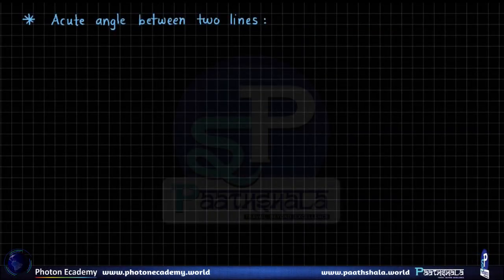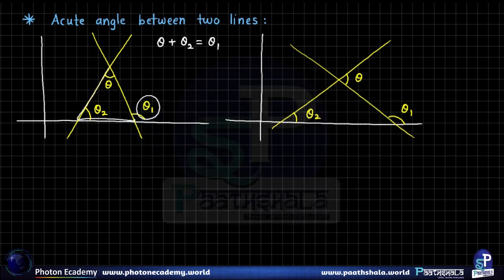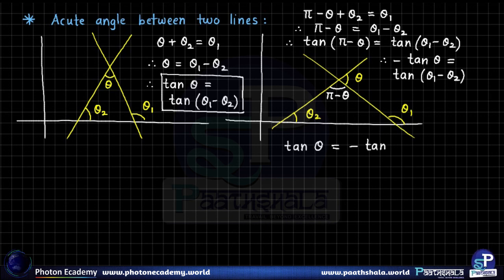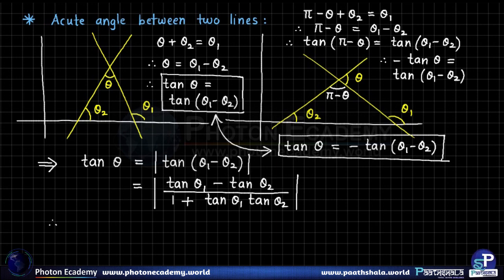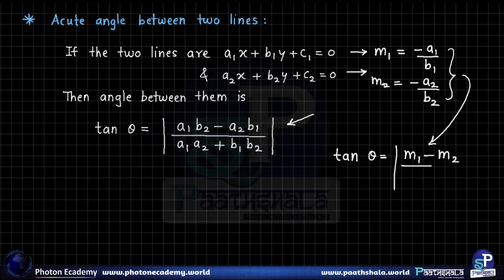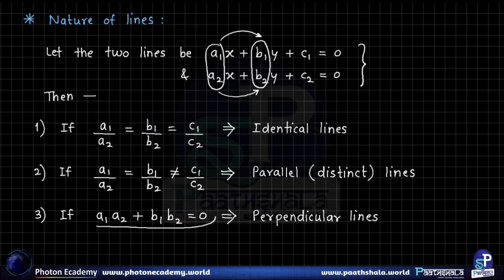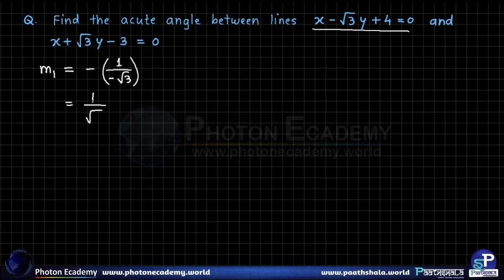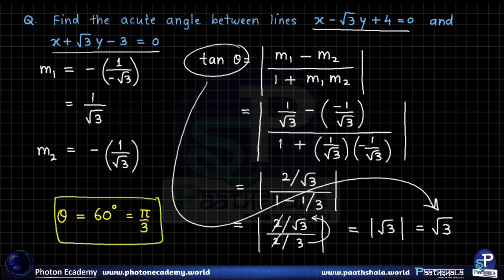Straight Line 08 Angle between two lines | SBM sir